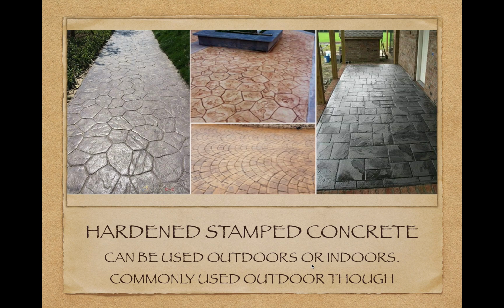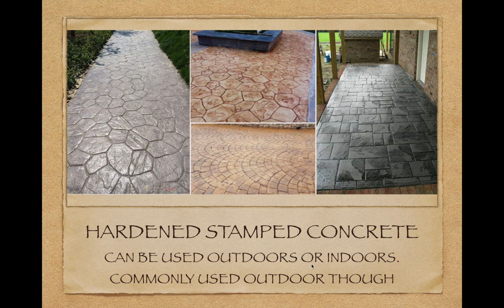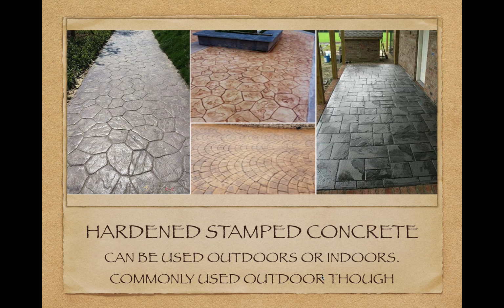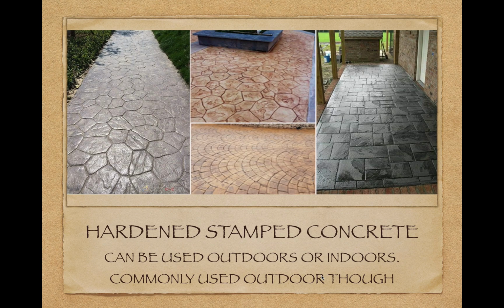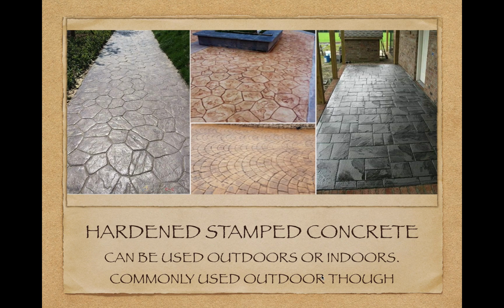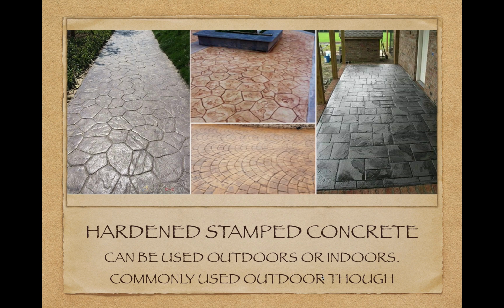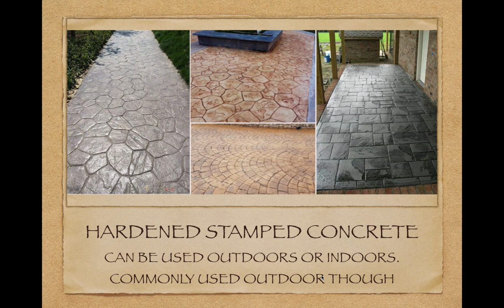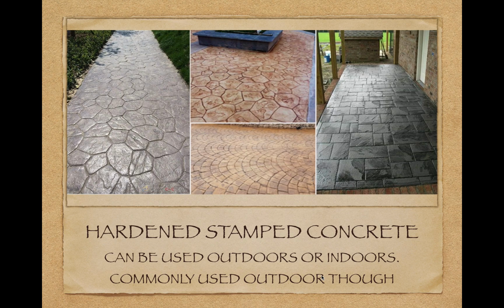welcome to stamped concrete pt 2